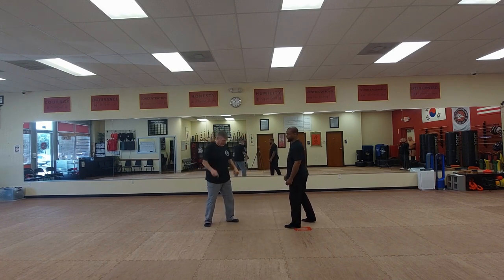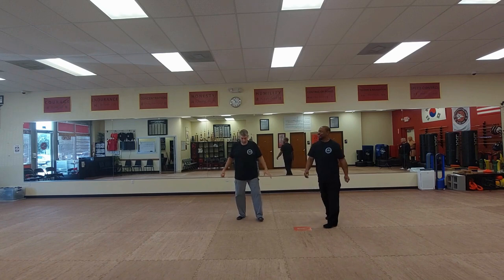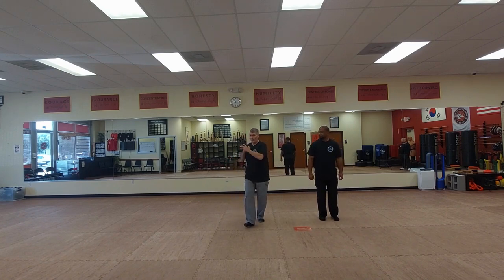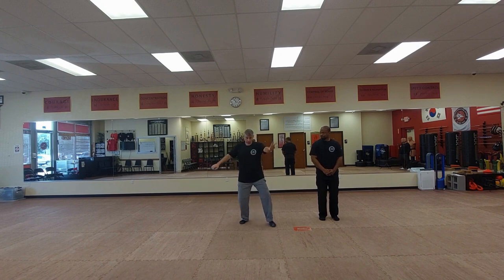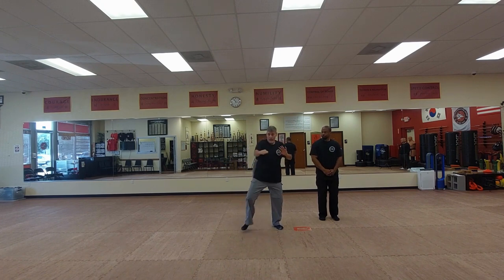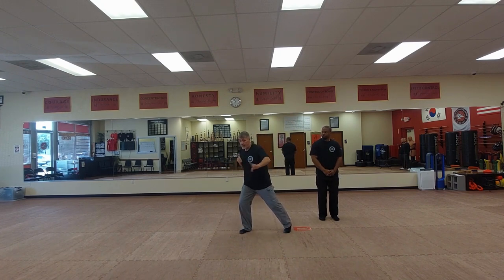Essence of Kajukenbo #5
🚨 Learn the "Essence" of Kajukenbo with Senior Grandmaster Dean Goldade. In this episode, we take one of the famous Kajukenbo punch art techniques and discuss how to create your own simple Kata to practice to make the Bunkai come alive!